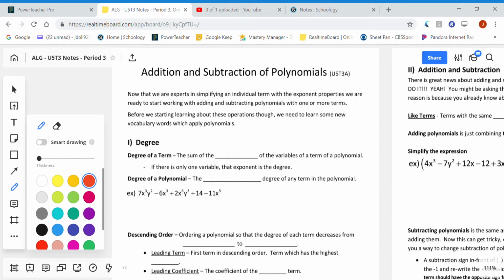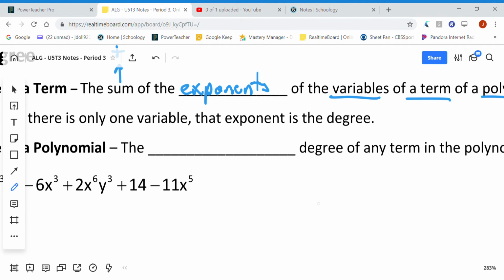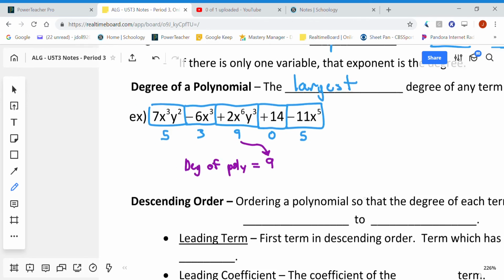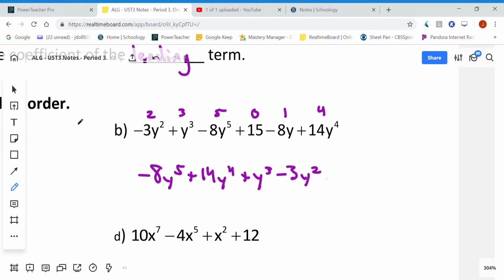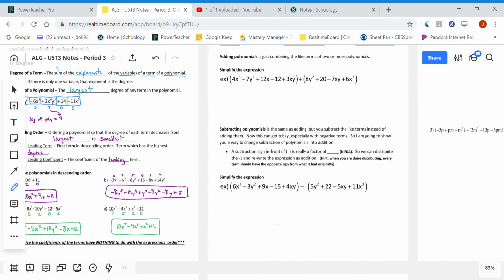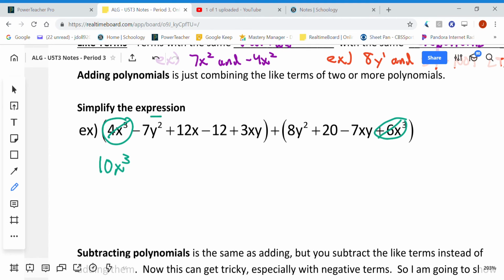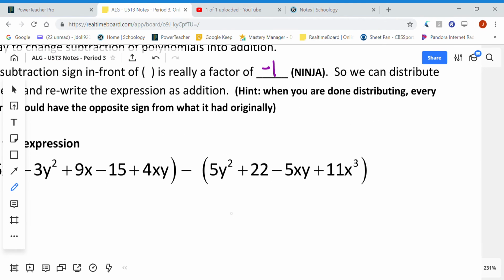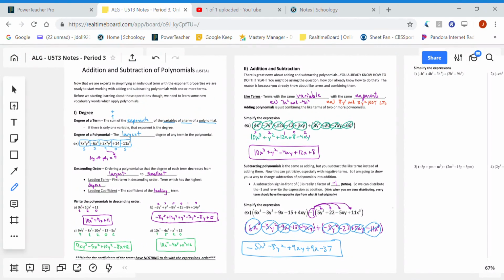U5T3A Addition and Subtaction of Polynomials Video